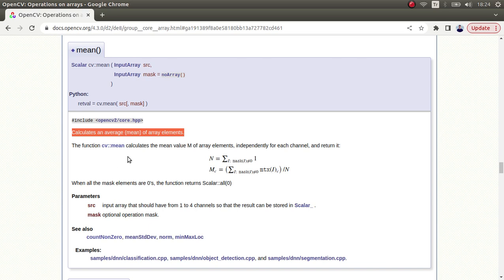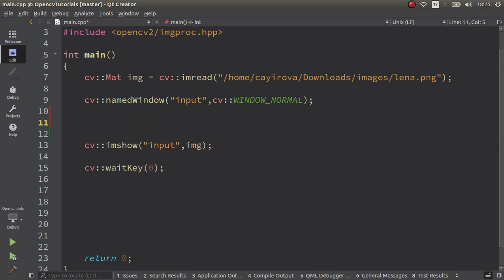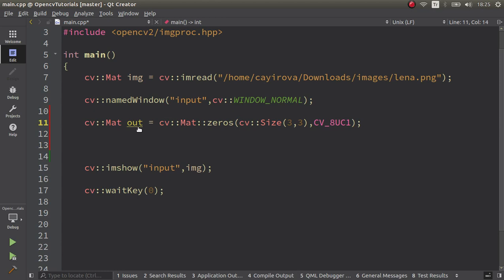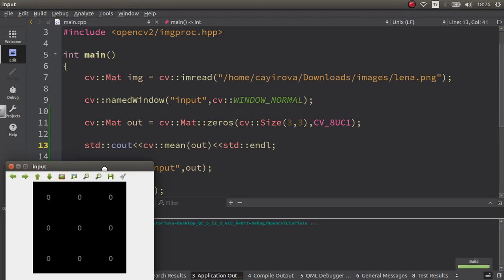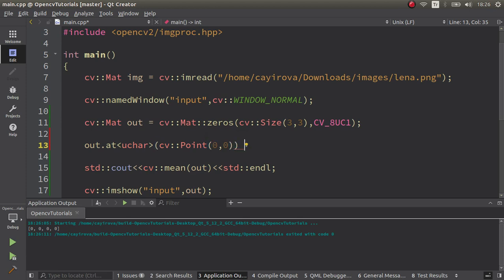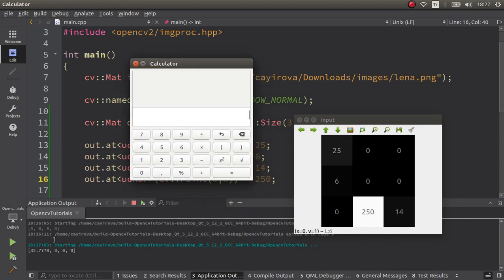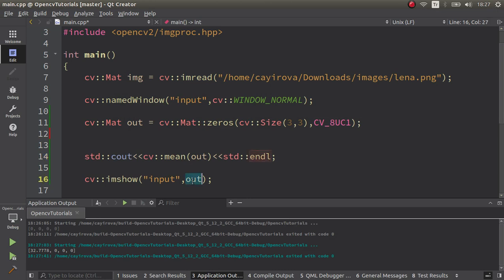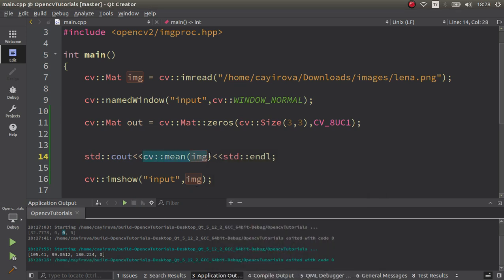OPENCV & C++ TUTORIALS - 83 | mean() | Opencv mean(average) of an image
OpenCV mean function calculates the average of the summation of all pixel values for each channel of a given image.

0:00 - Introduction
0:35 - Coding part